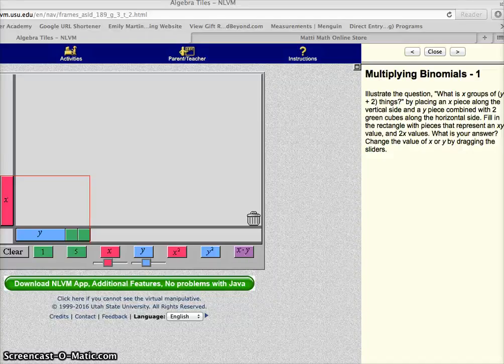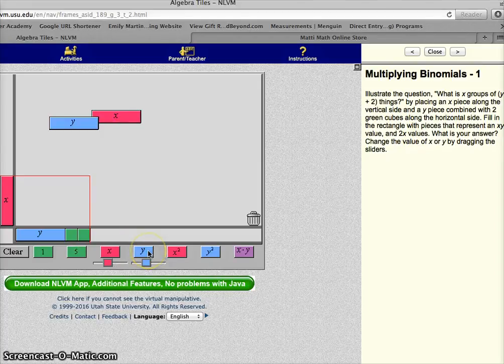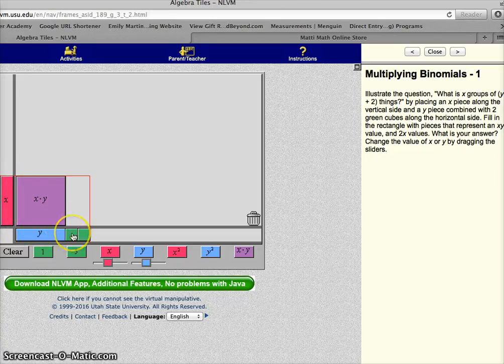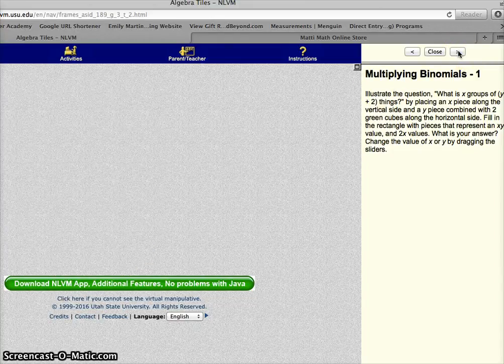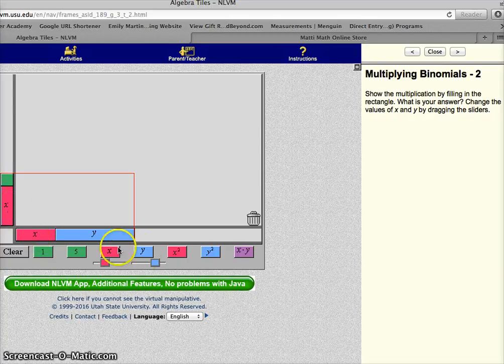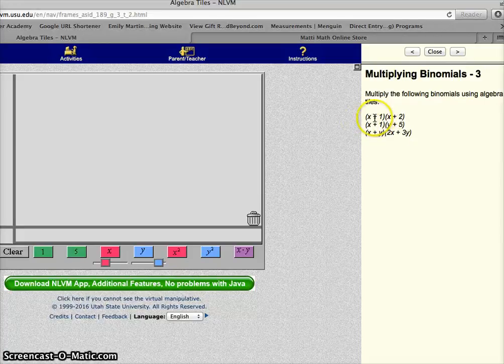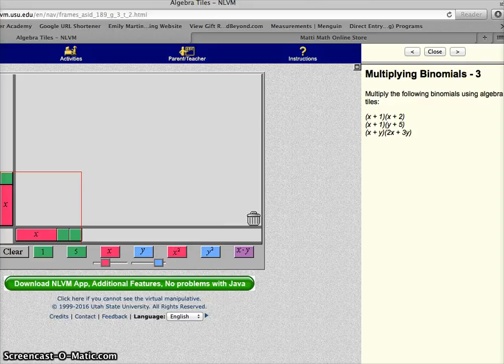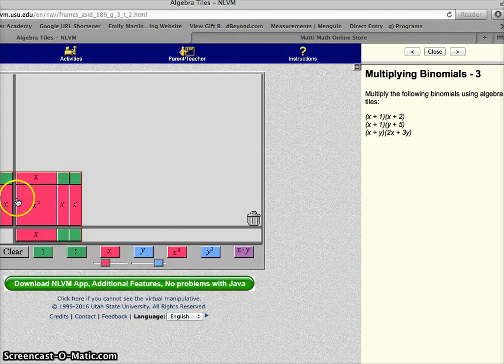Multiplying Binomials using Algebra Tiles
An Explanation of the NVLM Multiplying Binomials Activity